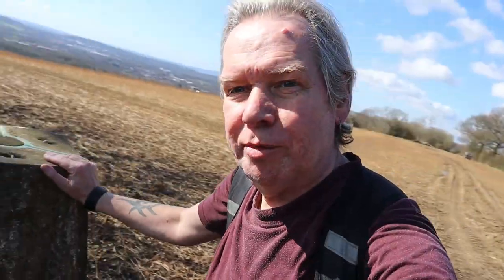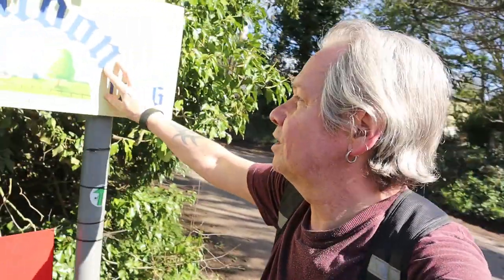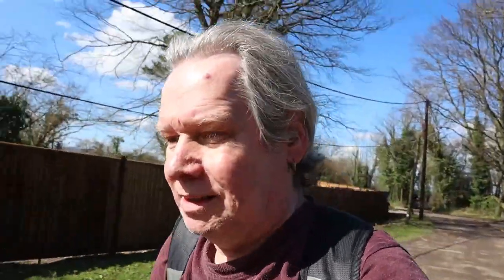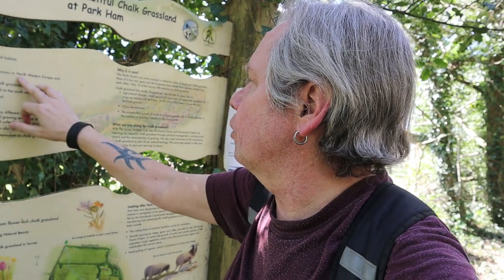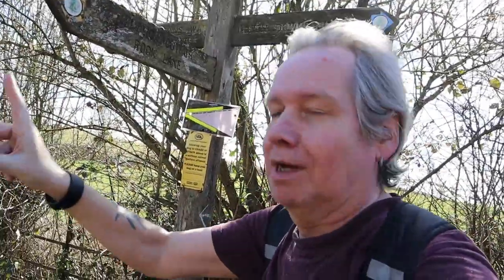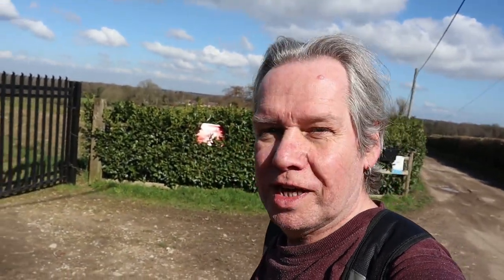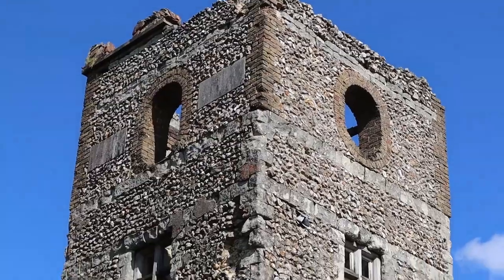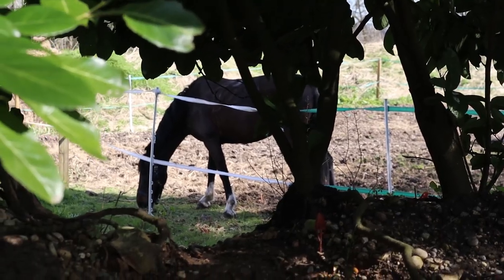Along (a bit of) The PILGRIM'S WAY | Surrey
Spring is in the Air as I walk a short section of the Ancient Pilgrims Way between Merstham and Chaldon in Surrey. A Trig Point, a Victorian Folly and a Pub Lunch at The Harrow Inn is the order on this very Sunny Day.

Recorded: Friday 18th March 2022

MY OTHER VIDEO CHANNELS:
AMAZON PRIME VIDEO:
‘Spiral Paranormal’ on Amazon Prime Video:
EQUIPMENT:
Camera: Canon E0S M50
Camera: GoPro HERO8 Black:
MICROPHONE:
RØDE Video Mic GO